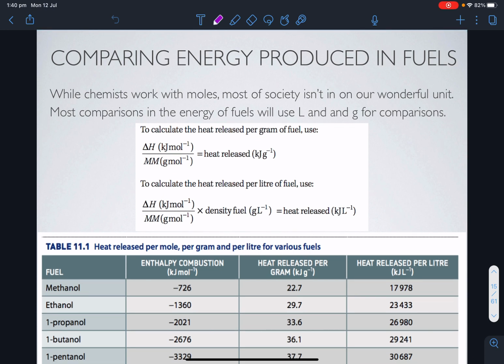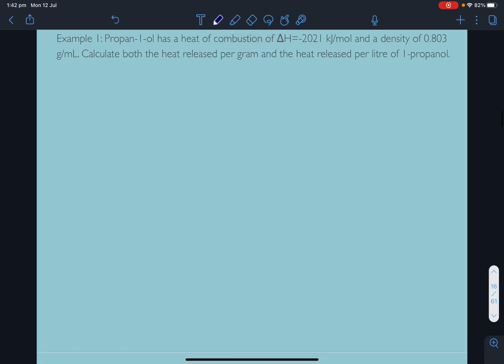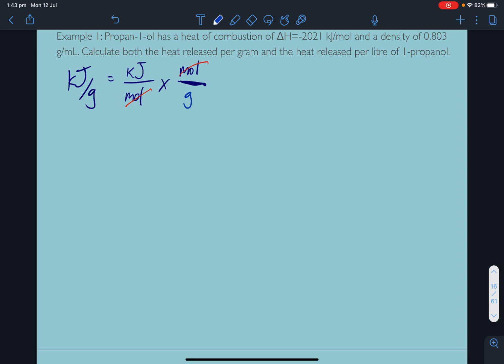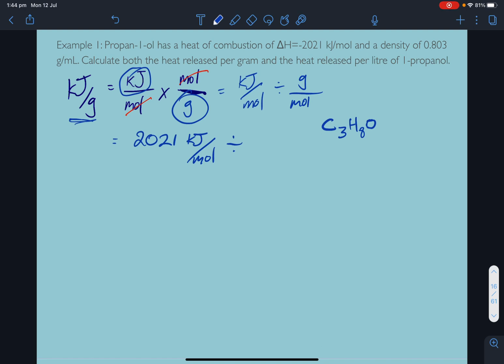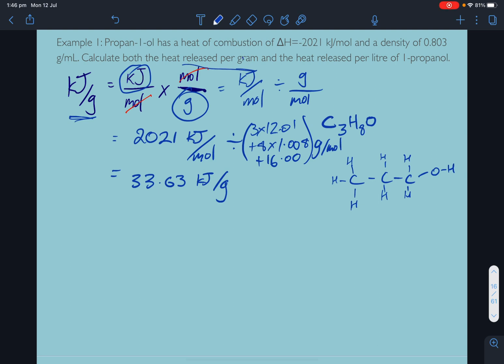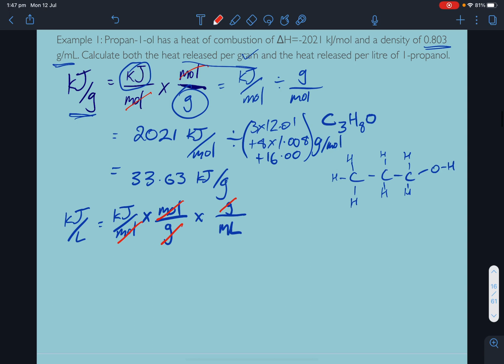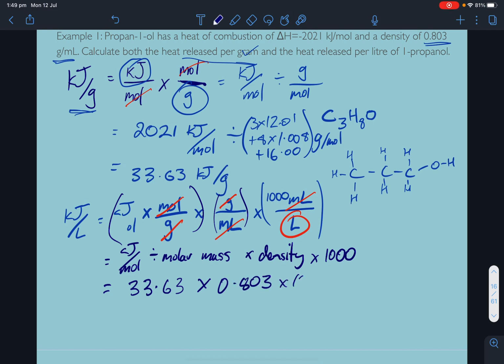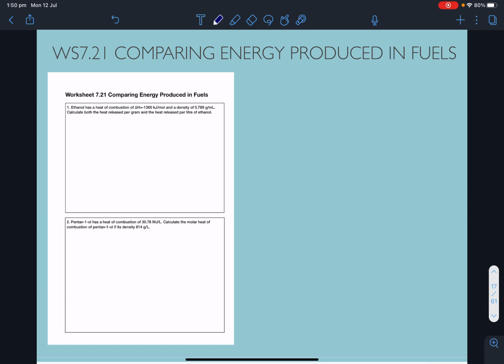VID7 11 1 Comparing Energy Produced in Fuels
Here we convert the enthalpy of combustion of various fuels from kJ/mol into the units of kJ/g and kJ/L.